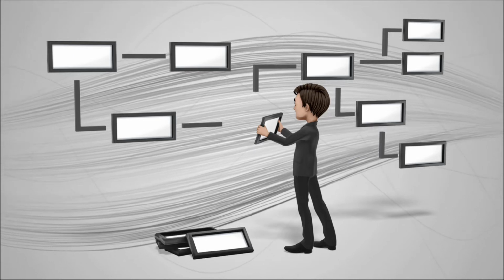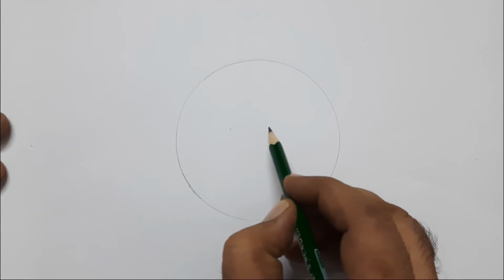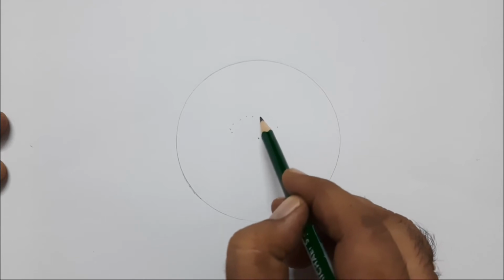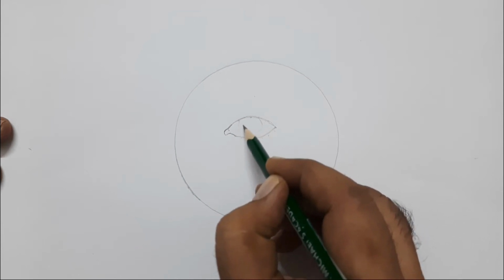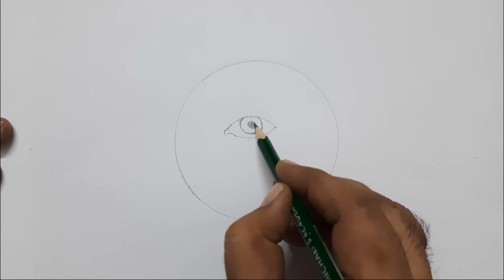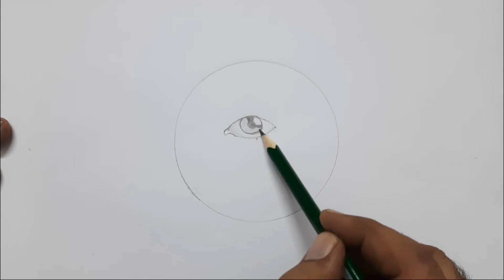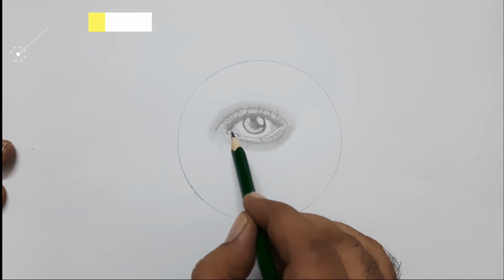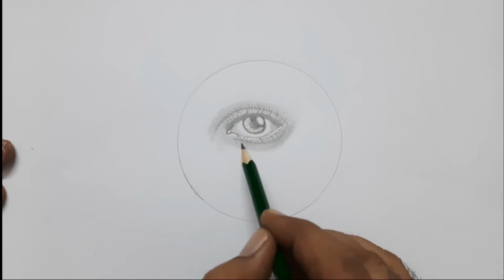HOW TO DRAW AN EYE USING GUIDING DOTS - part -1/10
This is the Part-1 of the tutorial series. In this Tutorials I will be teaching you how to draw and sketch a human figure using an easy " GUIDING DOTS METHOD". In this part - 1 tutorial I will be teaching you how to draw and sketch an eye.